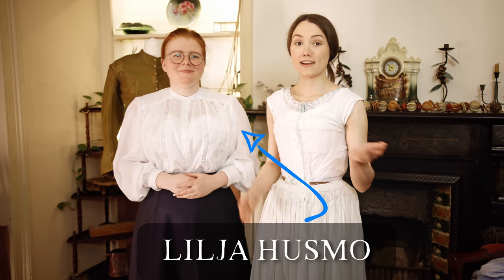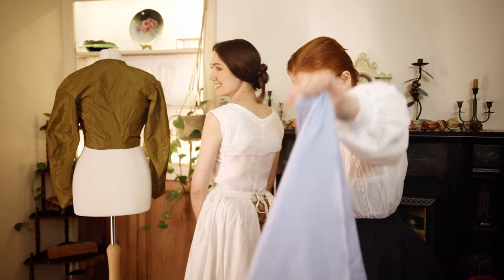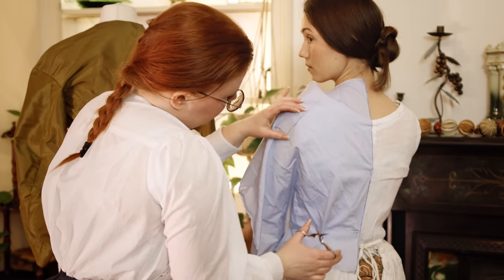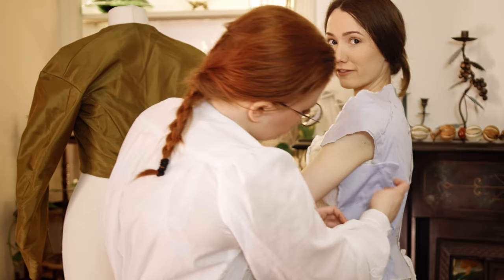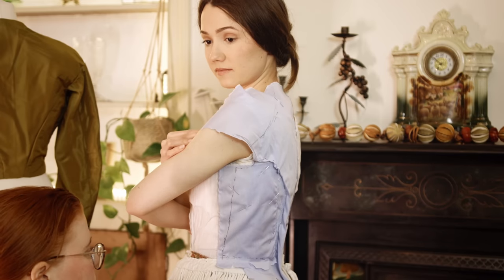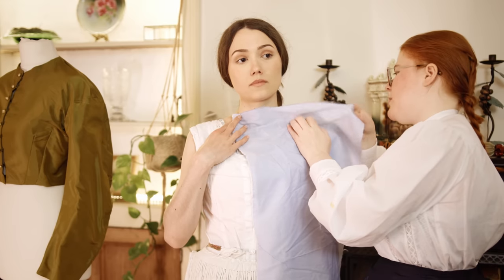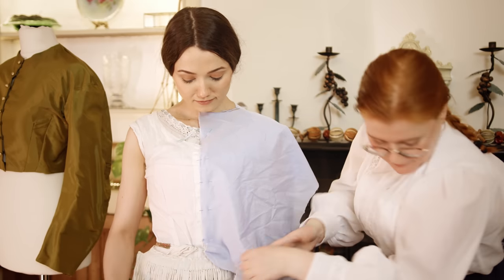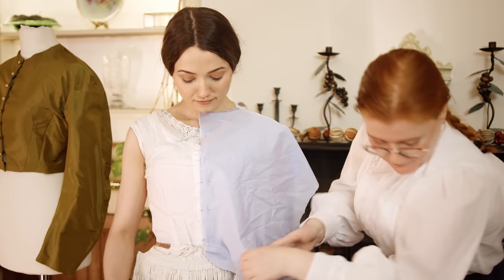Drape a CUSTOM FIT Victorian Bodice Block ft. @LiljaHusmo (Easier Than It Seems!)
In this video, the amazing @LiljaHusmo teaches us how to drape a Victorian bodice block, so you and a friend can make a custom-fit Victorian bodice block to utilise for your historical ensembles!

The entire process of draping a historical bodice block is covered, including how to drape sleeves which is often a part that gets left out.

Being able to fit historical fashion patterns, in particular mid-Victorian, can be quite complex, and this method is meant to serve as a guide to get you started on a well-fit pattern that you can then make a mock-up of and adjust subtly as needed before making a Victorian bodice or the bodice portion of a Victorian dress.

A big thanks to Lilja Husmo for doing this demonstration! Be sure to go and follow her YouTube channel as she makes amazing videos. A big thanks as well to Sandy for helping with the filming!

Sources:
1840s-60s Bodices: